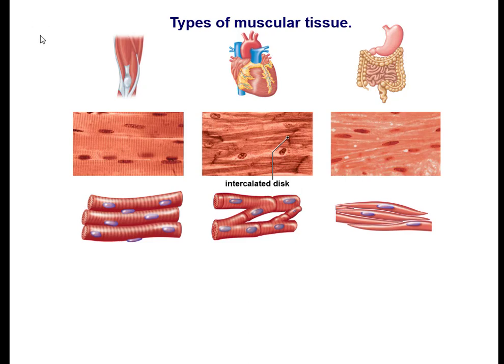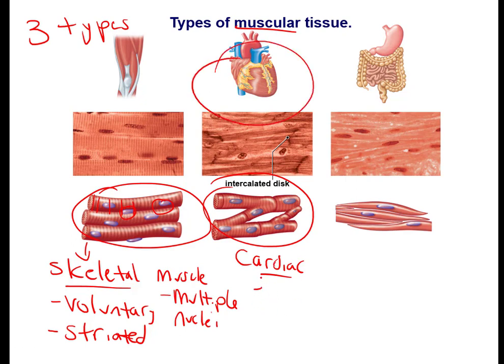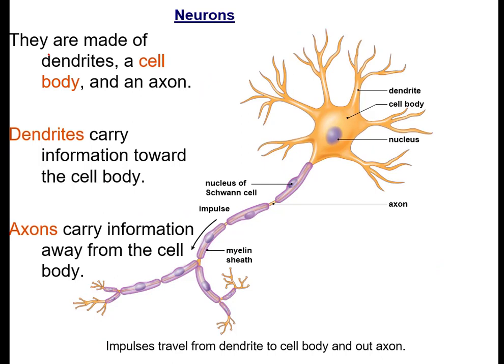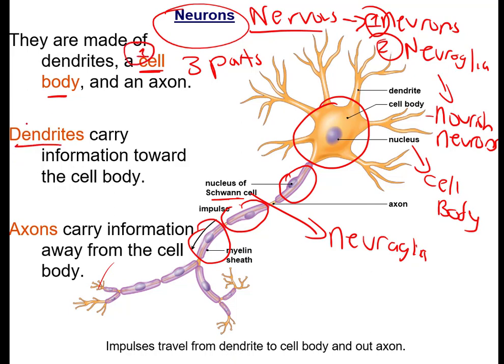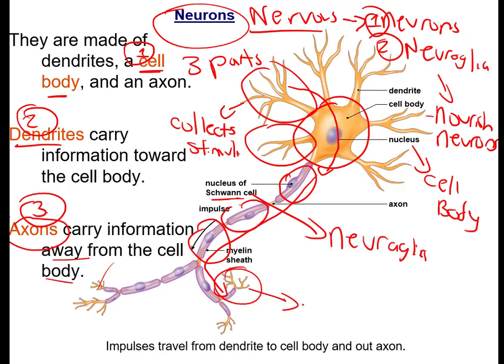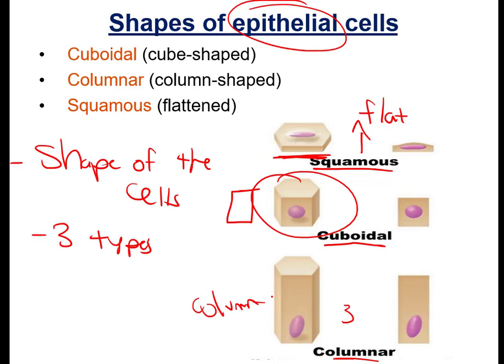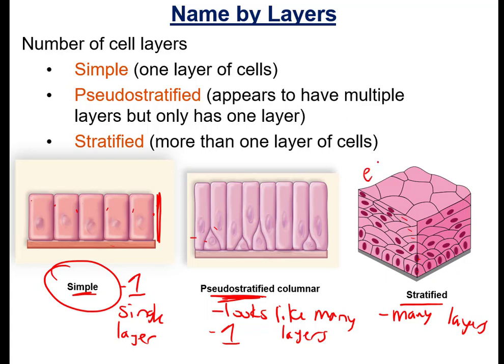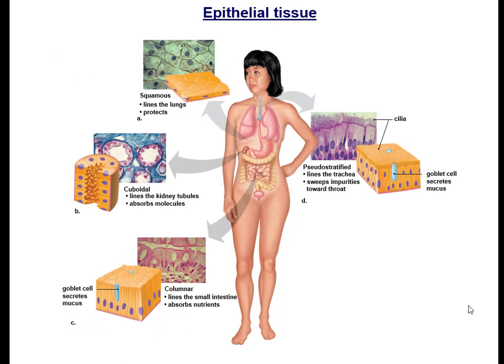Muscular, nervous, and epithelial tissues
Muscular, nervous, and epithelial tissues- basic overview